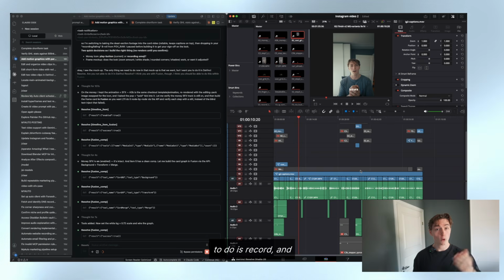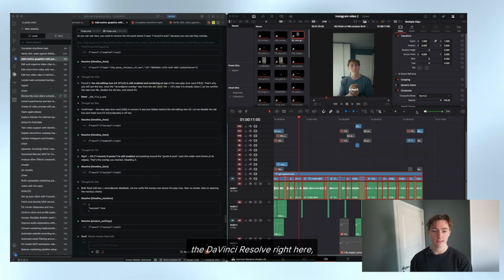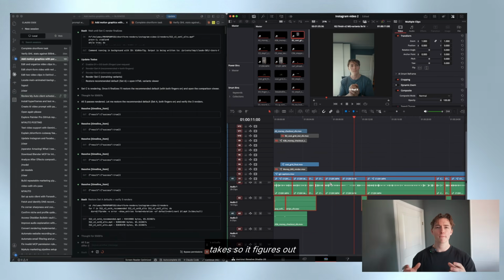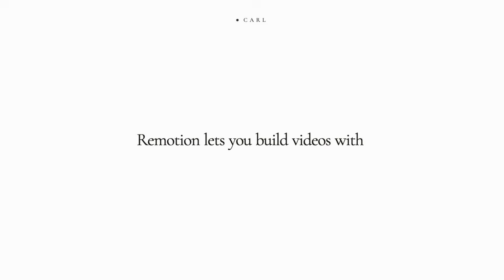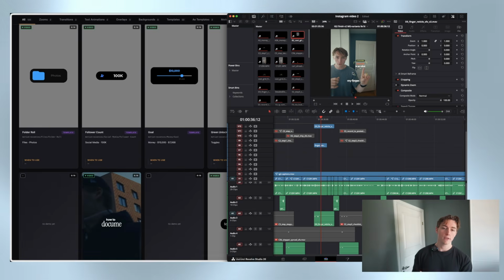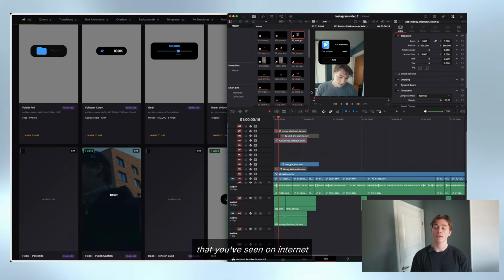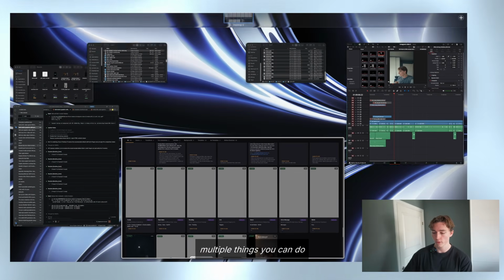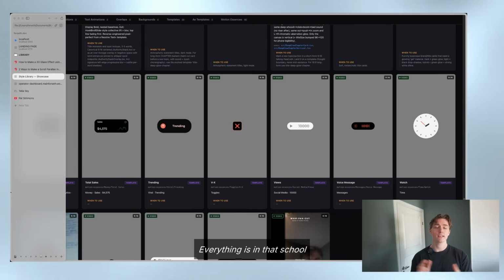I Built an AI That Creates $600-Quality Edits For Me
Edited by Carl — my AI editor (Claude Code + Remotion + DaVinci Resolve).
I record raw on my camera and it does the rest: figures out what to cut, captions it, places the animations, tracks my face, color grades, and posts it. This is the full walkthrough of the actual system.

I build custom AI systems that run the repetitive parts of a business — content, editing, ops — so you get your time back and focus on what only you can do.

— Chapters —
0:00 Intro — yes, this was all edited by AI
0:45 The pipeline, top to bottom
1:29 Works with any editor (Resolve / Premiere, via MCP)
2:14 Step 1 — it cuts the raw footage
3:12 Carl explains Remotion
3:36 Step 2 — animations + face & finger tracking
4:06 Three styles, automatically
4:18 The result (and yes, it cost $600)
4:29 Recreate any style from Pinterest
4:53 Why it's actually simple — you just record
5:39 The free community + full breakdown
6:15 Outro

--- Video title ideas for the algo ---
automate video editing with ai
ai editing workflow
how to edit youtube videos with ai
ai content creation system
edit videos automatically